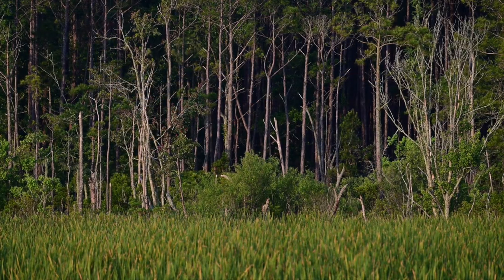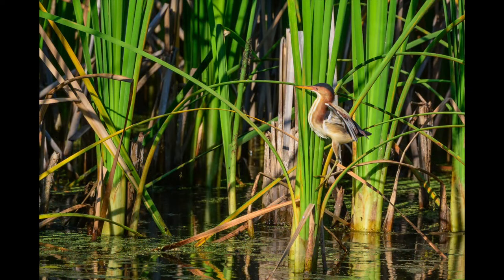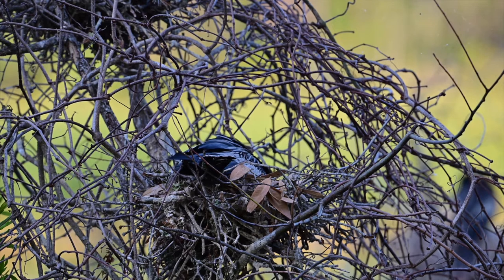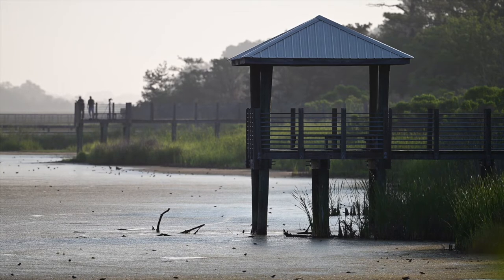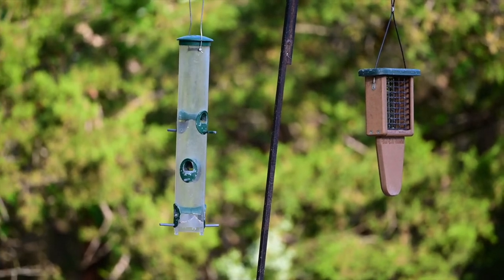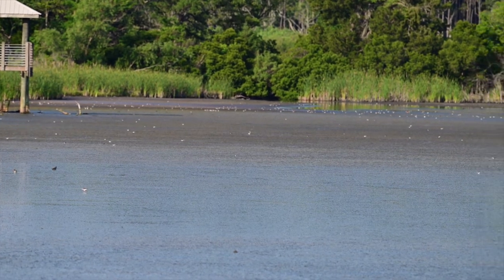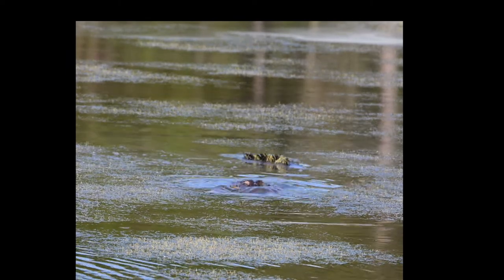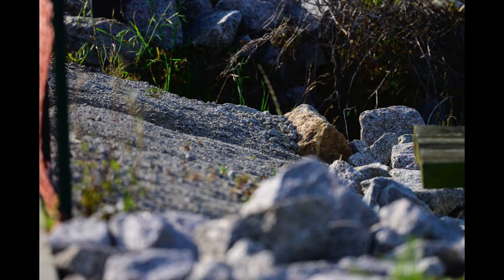Huntington Beach State Park S.C. Documentary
This is a story/documentary of present day park problems (lack of birds etc.) when compared to the year before. Present day videos and stills from the prior year add context to the narrative.